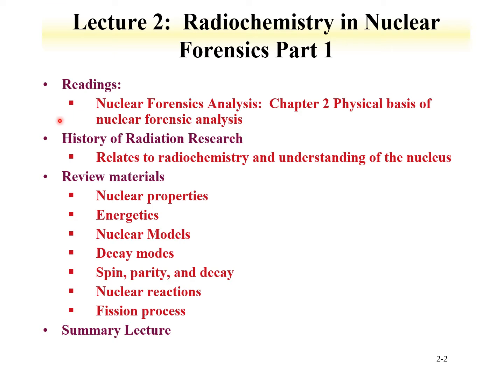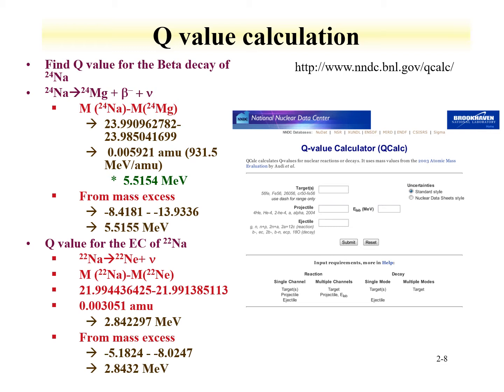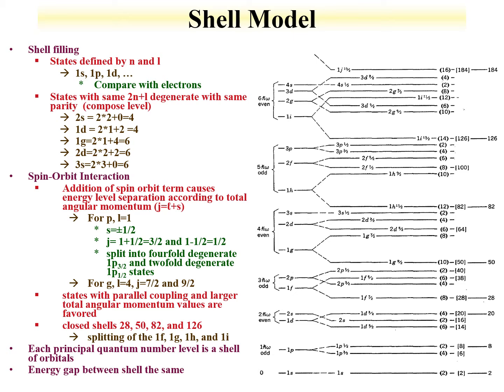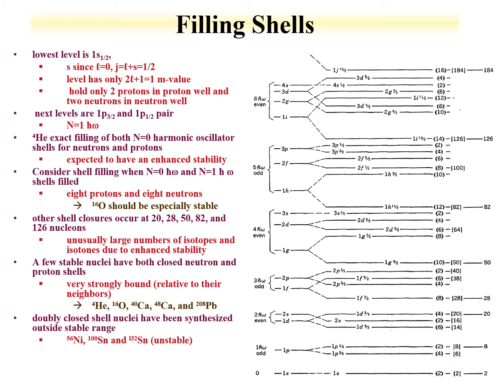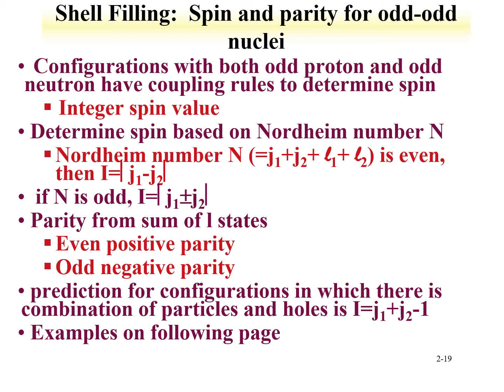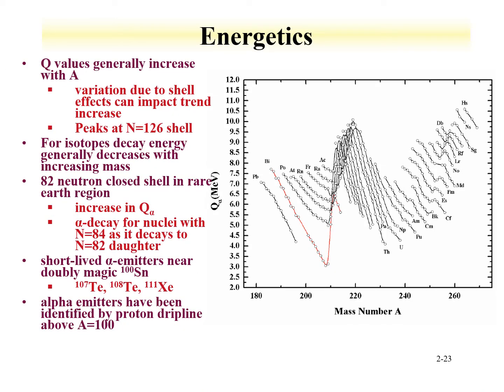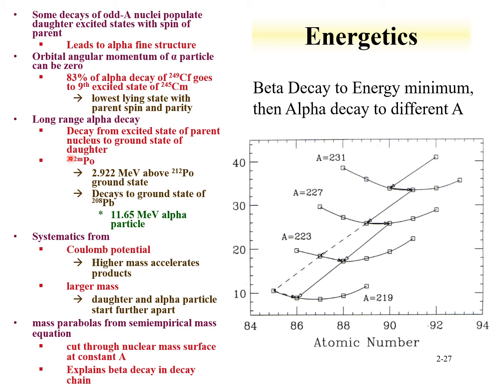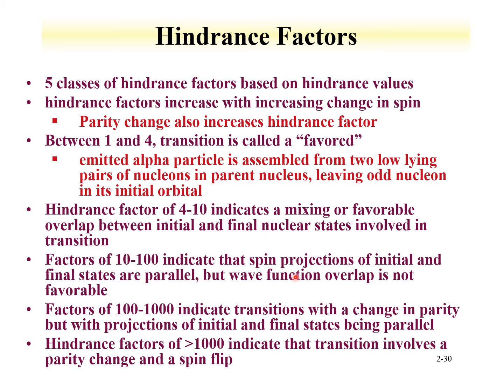Nuclear Forensics Course UNLV Radiochemistry. Lecture 2 Part 1, Radiochemistry and nuclear forensics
The role of radiochemistry in nuclear forensics is presented in this lecture. In part 1, the history of radiation research and how it relates to the understanding of the nucleus is presented. An overview of decay modes and decay equations are presented. Examples are provided for binding energy, mass excess, determination of decay energetics (Q value), relationship between Q value and decay energy, and mass parabolas. Nuclear models are discussed with an emphasis on the shell model and its utilization in determining spin and parity. The lecture is 54 minutes.